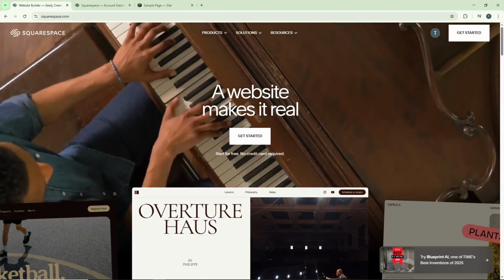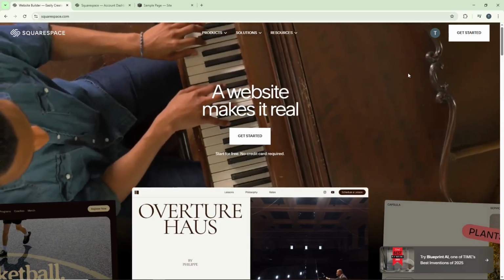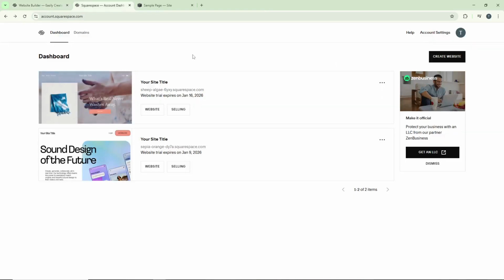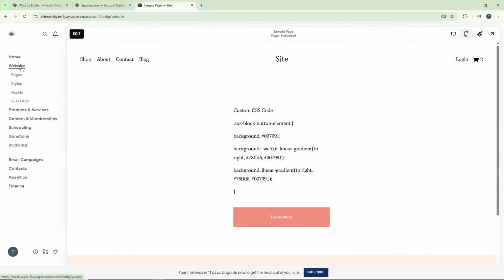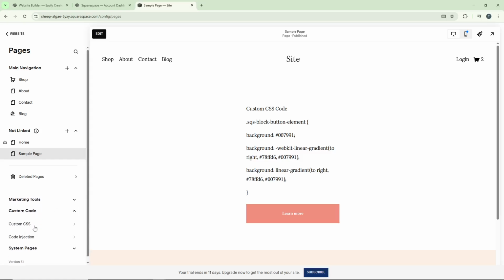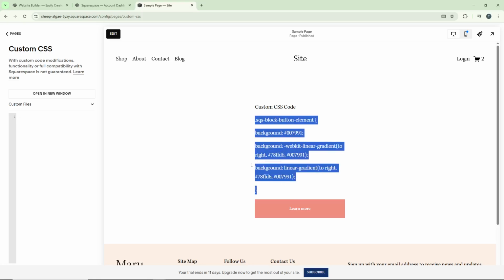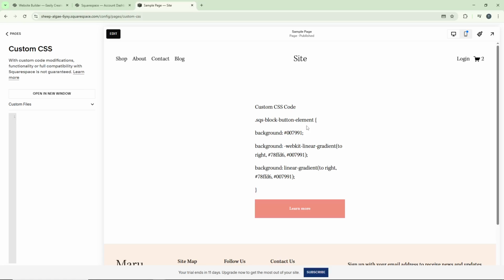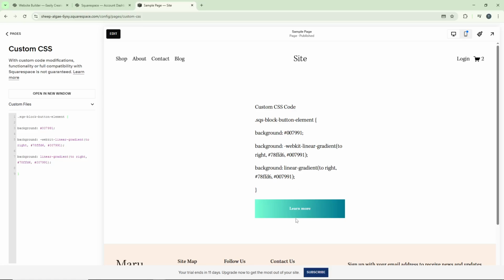How to Create Gradient Buttons In Squarespace (Tutorial 2026)